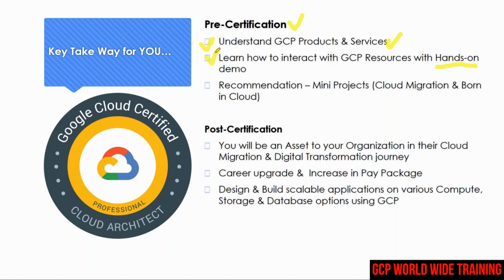1 - Introduction to Google Cloud Platform | What is GCP?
Introduction to GCP Certifications
Introduction to Google Cloud Platform
Google Cloud Platform
GCP Training
GCP
Google Cloud Platform
GCP World Wide Training
What is GCP introduction?
What is GCP explained?
What are the basics of GCP?
What is GCP in software?
Why is GCP important?
What is GCP best for?
Where is GCP used?
What are examples of GCP?
What is GCP knowledge?
What are the 3 main GCP principles?
What is GCP full form?
What are components of GCP?
What is GCP developer tools?
What are the 7 benefits of GCP?
What is the main objective of GCP?
What is GCP and its services?
Which language is used in GCP?
What type of database is GCP?
How data is stored in GCP?
GCP Day 1
Google Cloud Platform Day 1